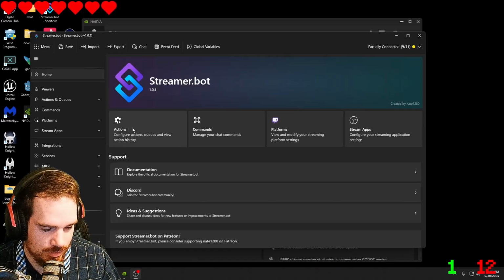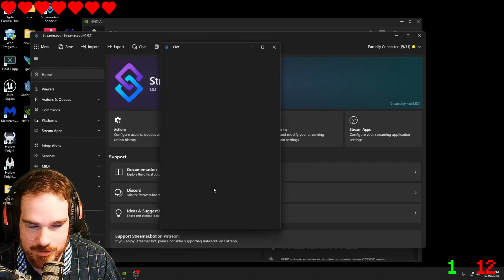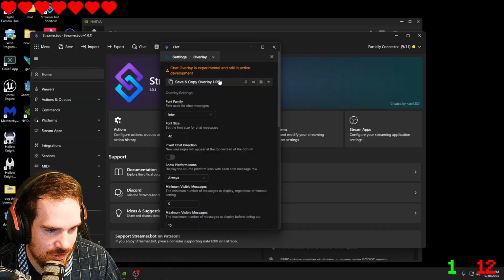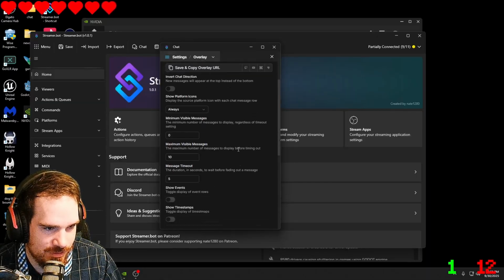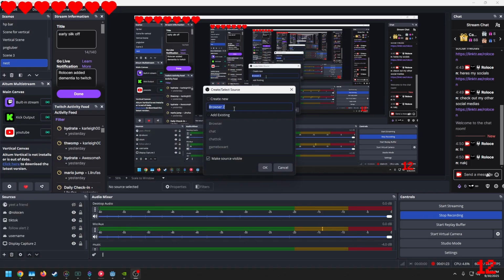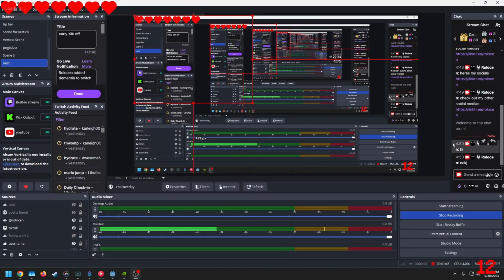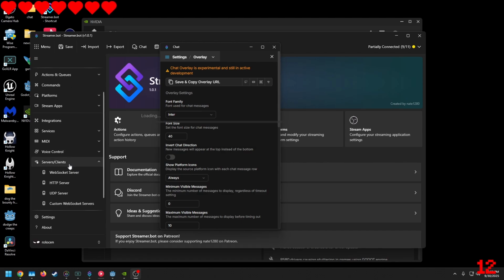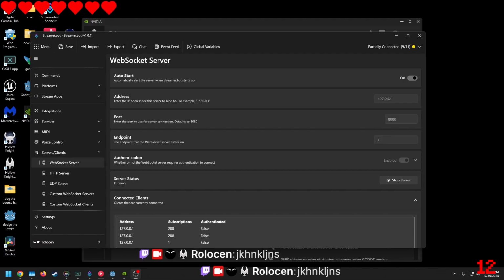How to Make a Multi-chat Overlay With Streamerbot